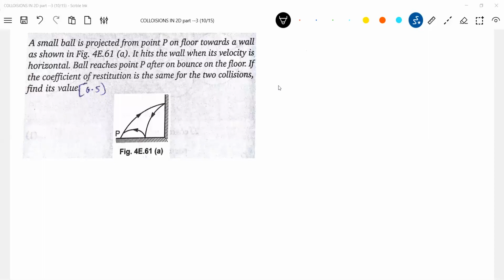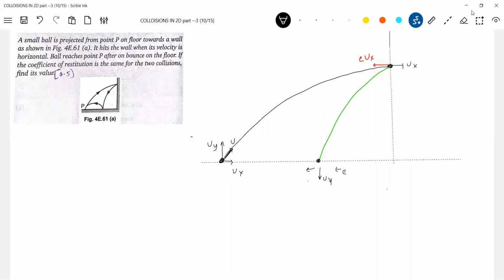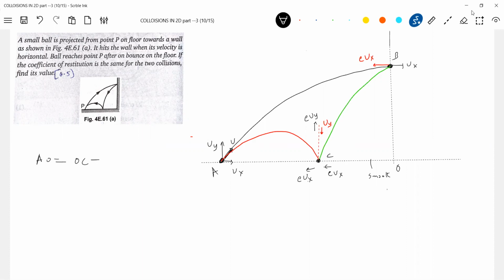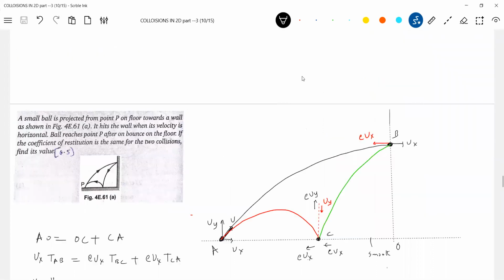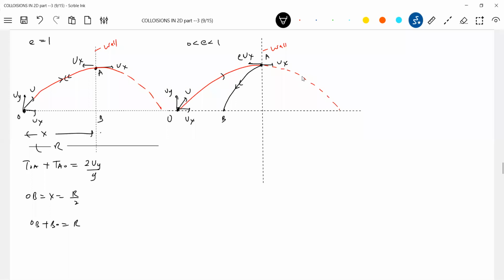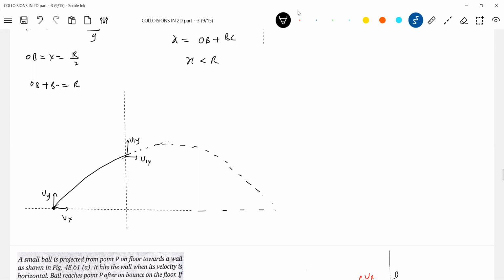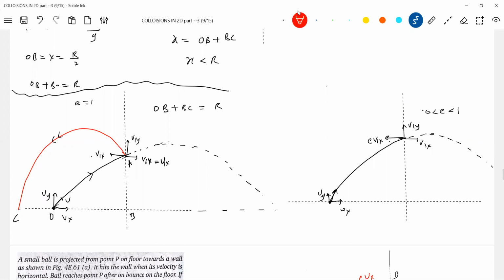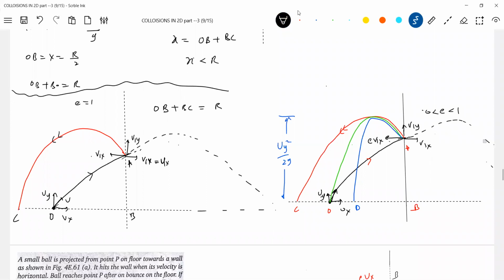19) Physics | Oblique Collision class 11 | collision of projectile with vertical wall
Physics | collisions in two dimension | oblique collisions class 11 | JEE Main 2024 | JEE Adv | collision of projectile with vertical wall